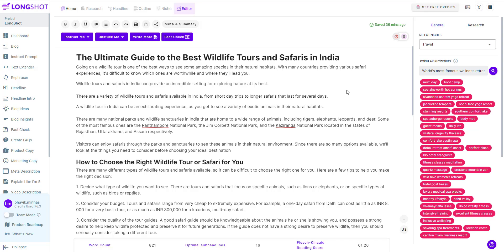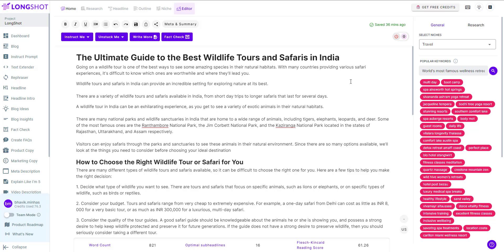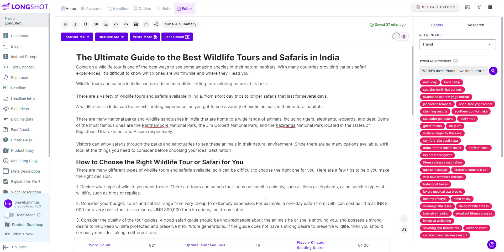LongShot AI Claim Detection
AI detects any suspicious claims in the content.